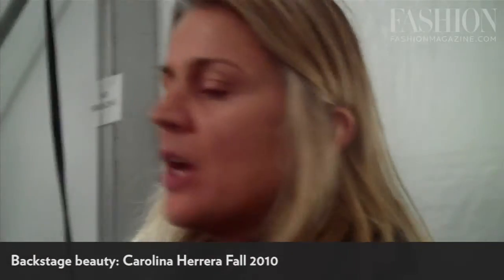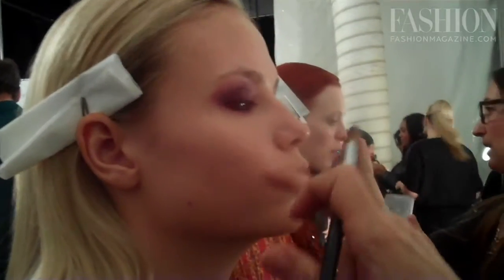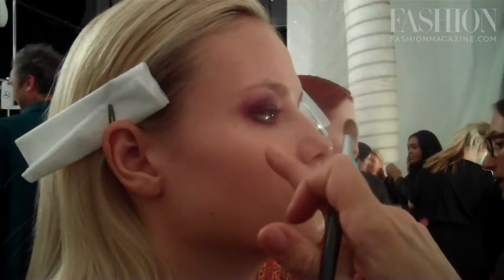Backstage beauty: Carolina Herrera Fall 2010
Makeup artist Diane Kendal and nail expert Roxanne Valinoti talk with Lesa Hannah at Carolina Herrera's fall show.